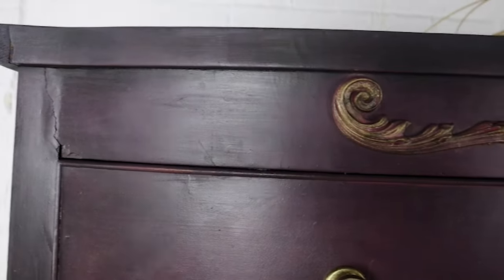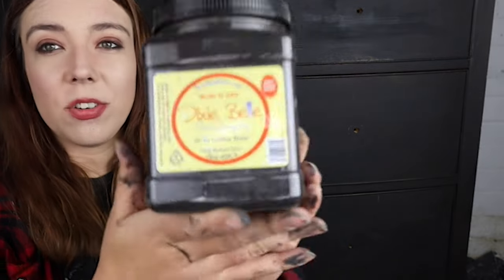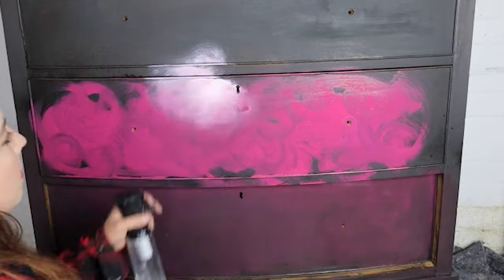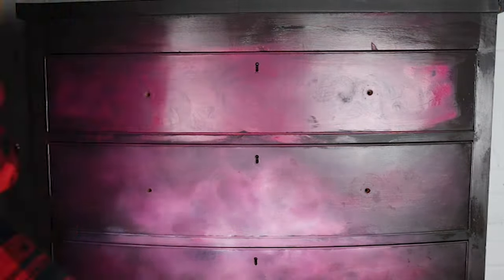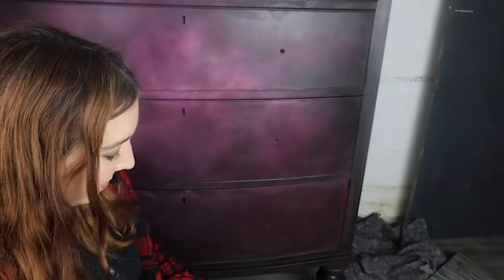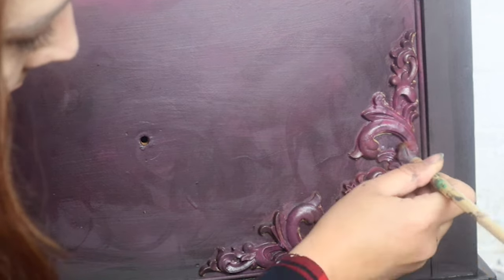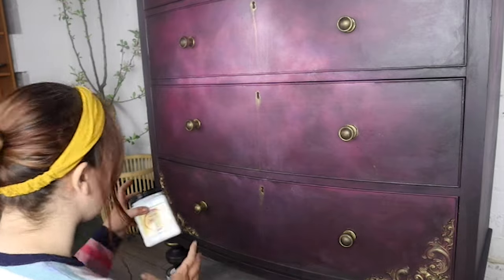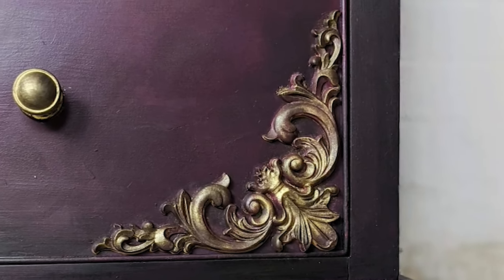How To Achieve A Smoked Look With Dixie Belle Chalk Mineral Paint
In this video for Decoris Vintage Designs, we'll show you how to achieve a smoked look with Dixie Belle Chalk Mineral Paint. This paint is perfect for creating a smoked look on your furniture, and it's very easy to use!

If you're looking for a way to add a bit of subtle smoke to your home, then this video is for you! We'll show you how to use Dixie Belle Chalk Mineral Paint to create a smoked look on your furniture, and it'll be easier than you think!